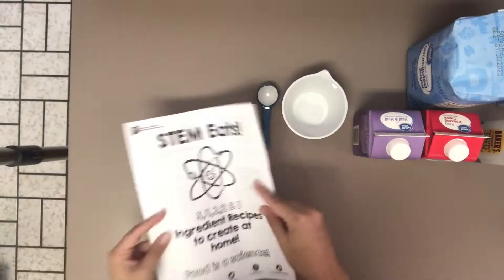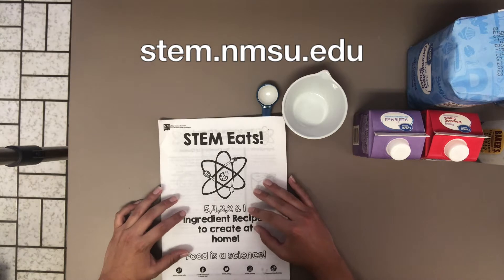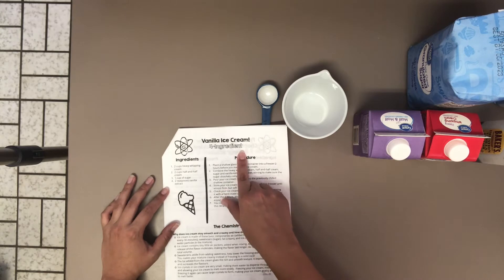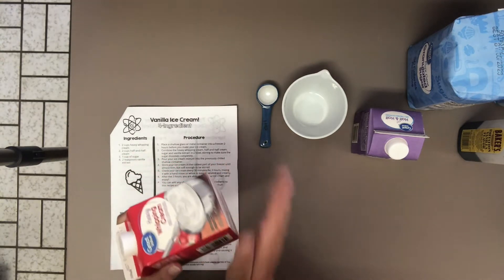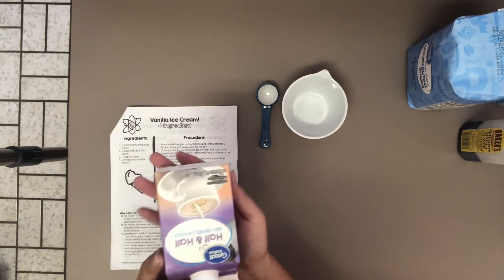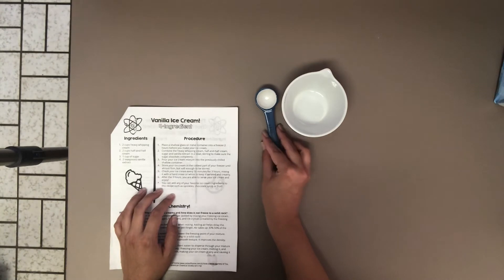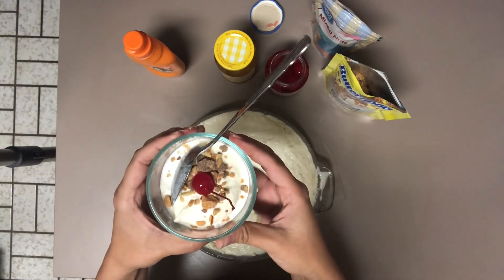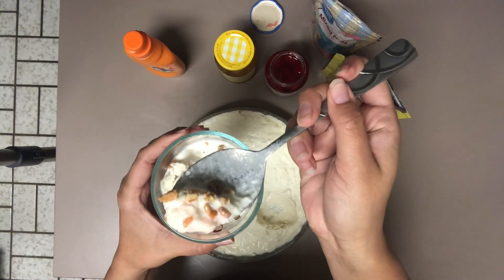Informational Series: STEM Eats! Homemade Vanilla Ice Cream for the Penultimate Recipe!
Welcome back to our penultimate (second to last) episode of the STEM Eats! series! We are so happy to be back with a fan favorite, vanilla ice cream! This method is different than the ones kiddos are used to engaging in with salt and plastic bags! This version is more similar to a cold stone method or a slow freeze churning method! We want to create a version of ice cream that is closer to soft serve! Yum!

Give this a try at home, as it is a great and simple recipe for those hot 100 degree days we will be having this summer! If you want to have a discussion, click our "Discussion" tab and we can answer your questions/comments there! We love you!